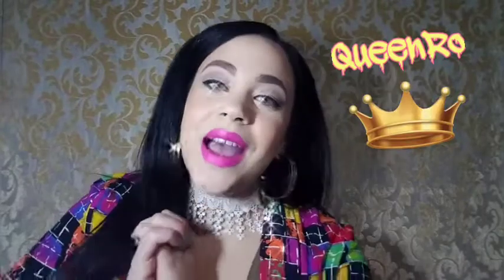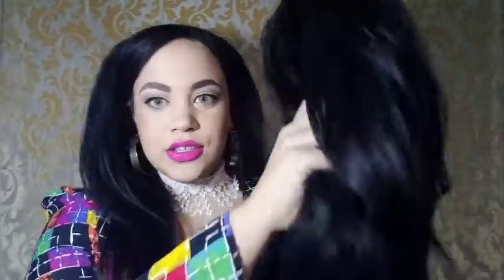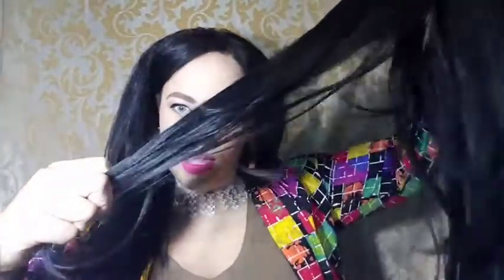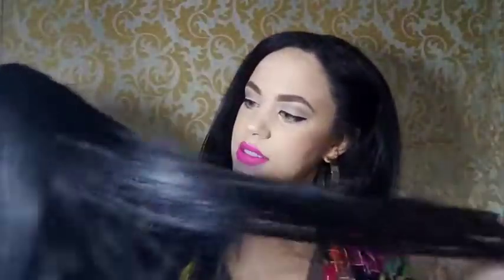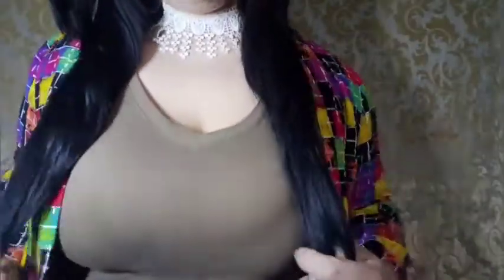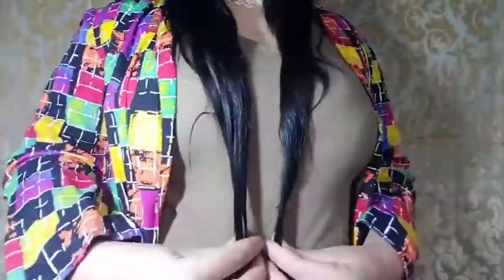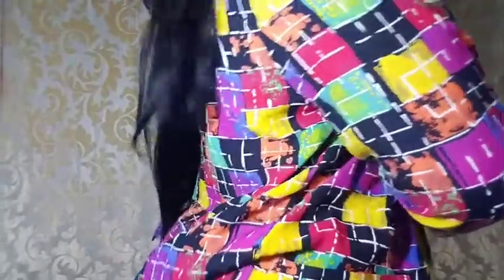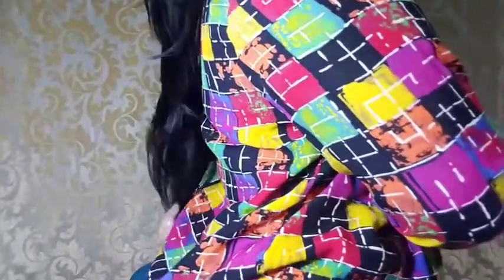Outre Halfwig Jocelyn Review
Hi my Queens! I made it with much love for those of you that were were looking to purchase Outre Jocelyn.

All my videos are HONEST REVIEWS.
KISSES! 😘